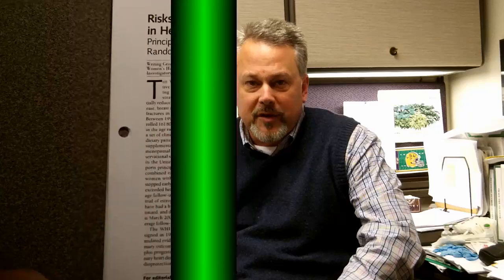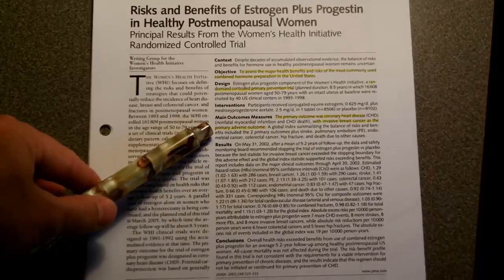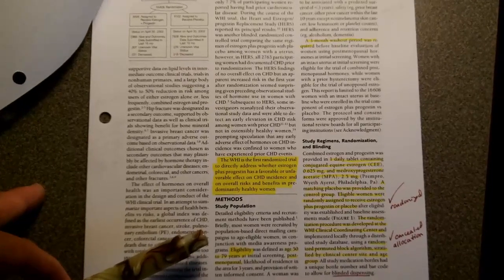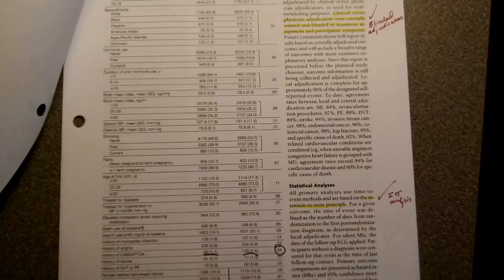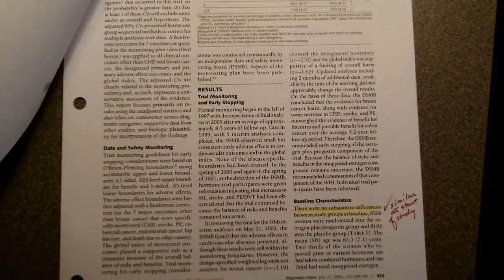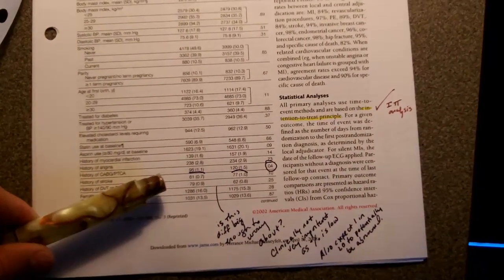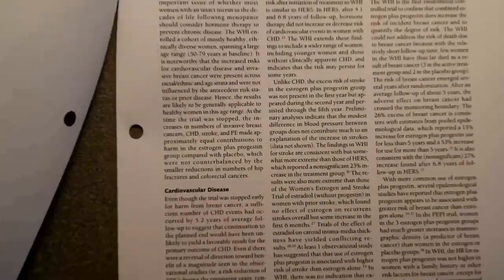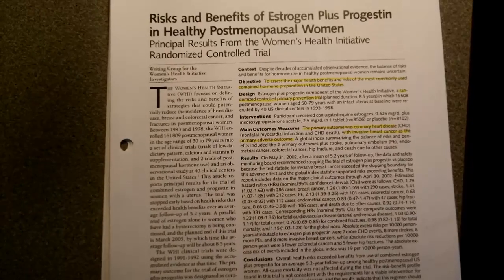Dr Shaneyfelt's Approach to Reading a Clinical Research Study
Video describing my approach to reading a paper